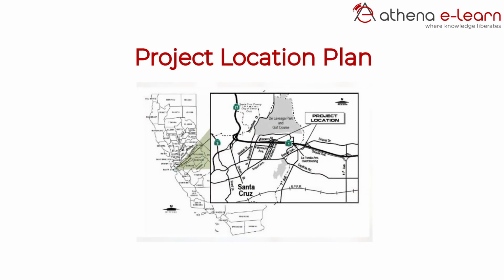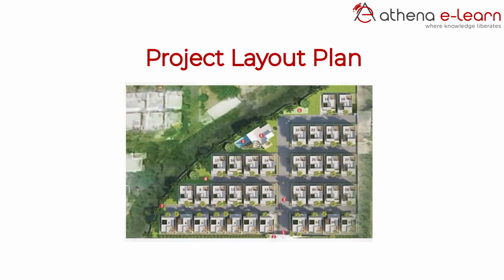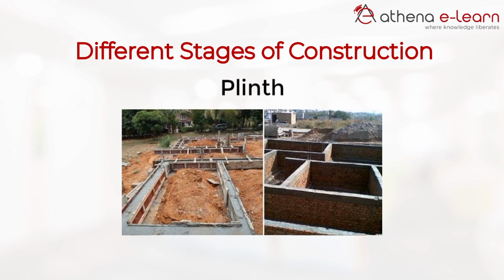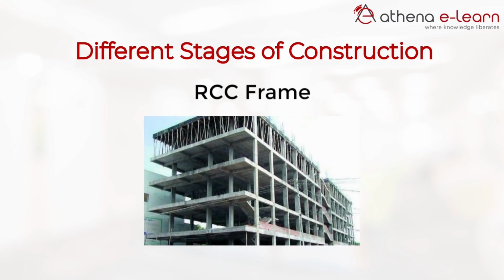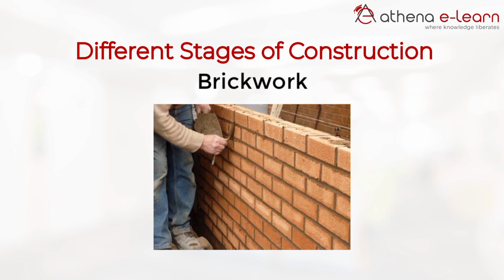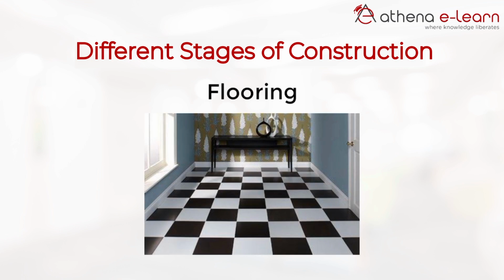Layouts and Stages of Construction | Pt. 5 Technical Appraisal in Housing Finance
This session explains building layouts and the various stages of construction relevant to housing finance.